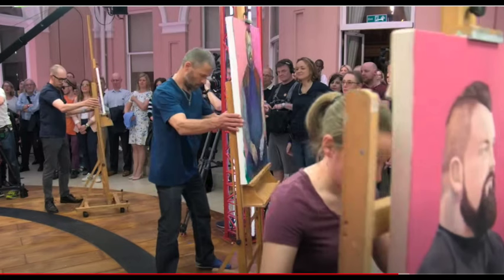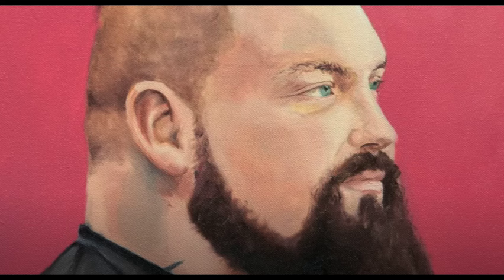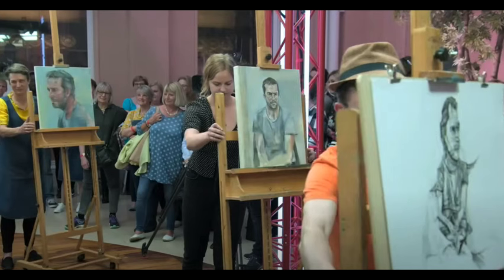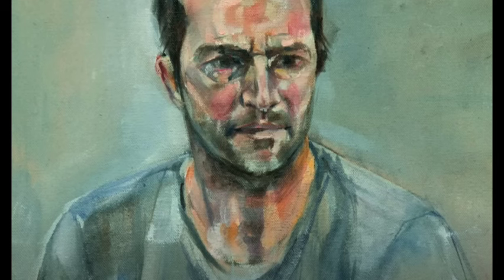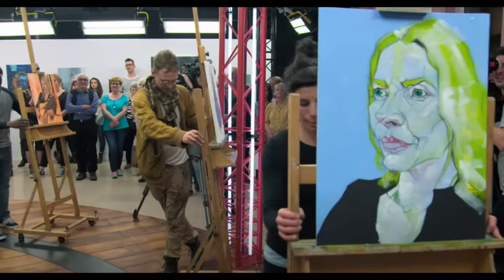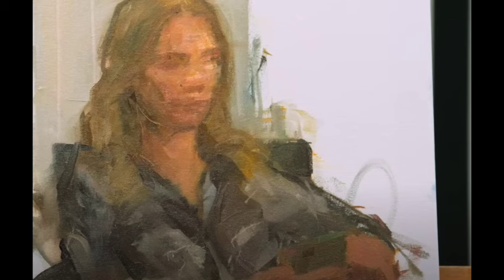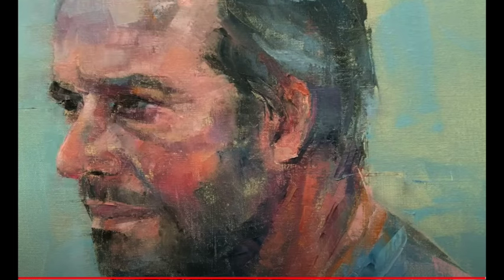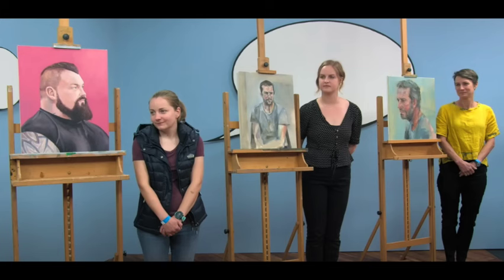Portrait Artist of The Year Season 5 Episode 3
Portrait Artist of The Year Season 5 Episode 3. This one has some scary paintings in it. I didn't know how to talk about them. I did my best. I do not think the winner was the best painting of the day. But I am always wrong about the judging so why break my winning streak?

Portrait Artist of the Year, Season Six

To learn more about me, go to my website.

Welcome to Jo Mackenzie You Tube Channel
Video title